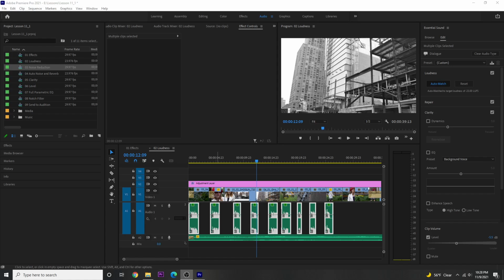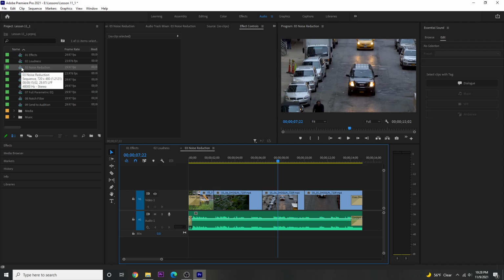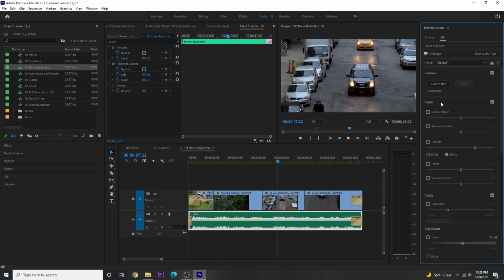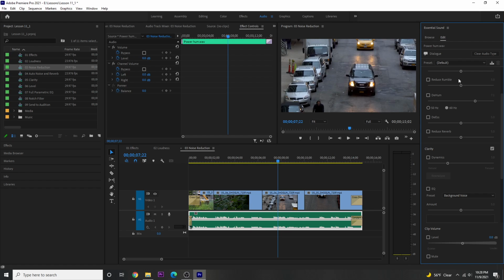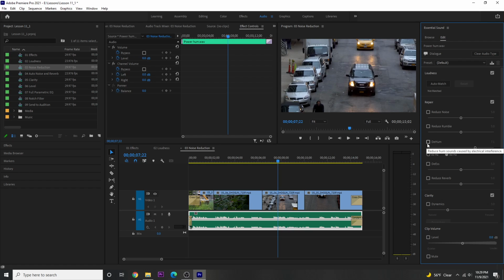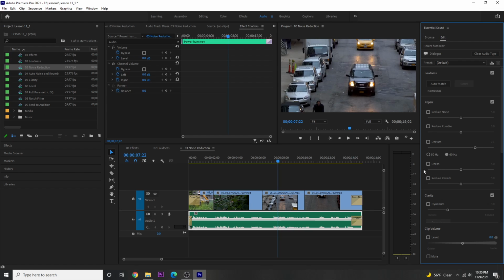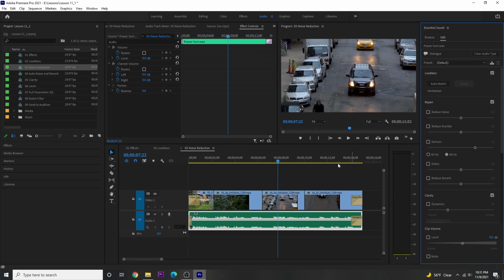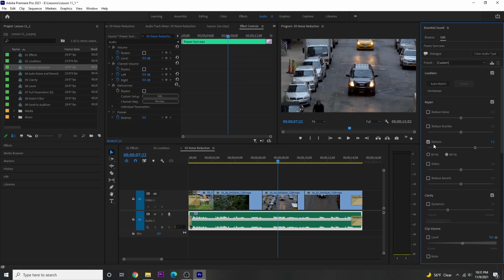Premier Pro Chapter 11.4 Repairing Audio